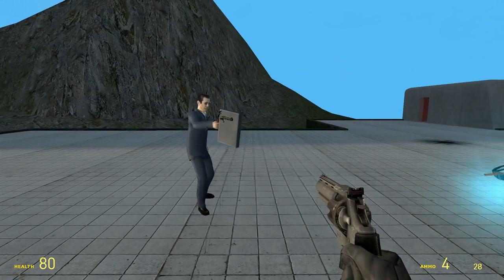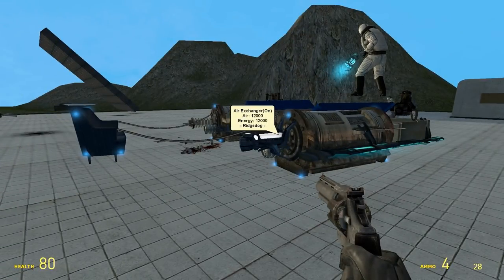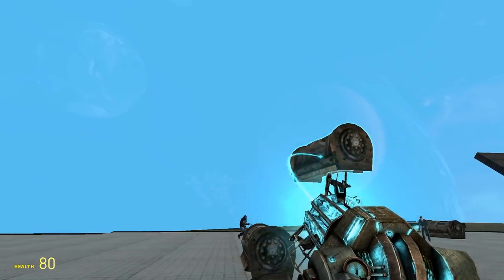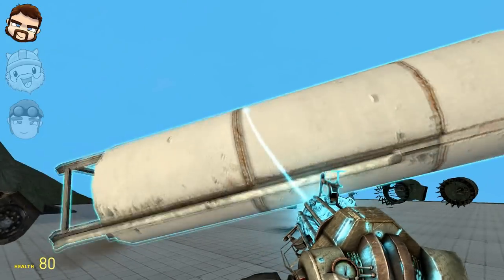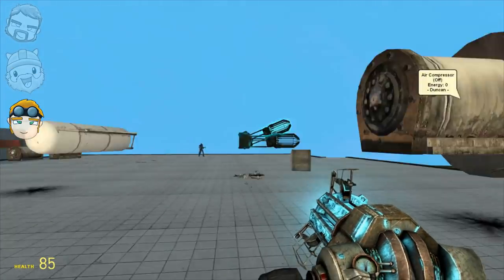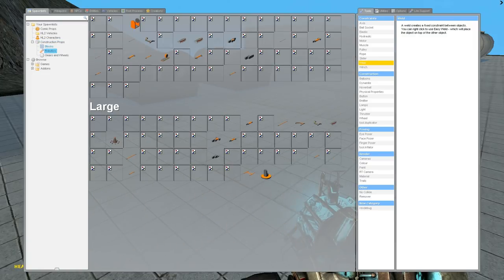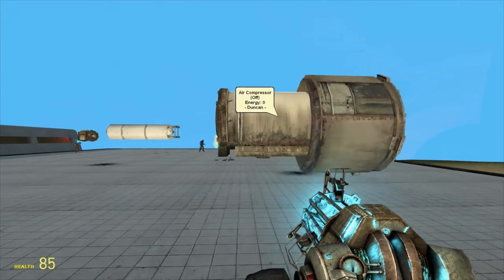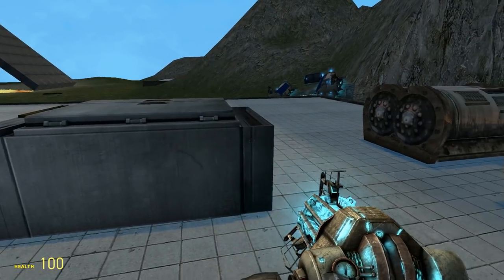Garrys Mod Pod Racers Part 1 - The Phantom Menace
A new challenge has been set, and the boys have to make their best pod-racers and send them into orbit. Fingers crossed it doesn't go as badly as last time.